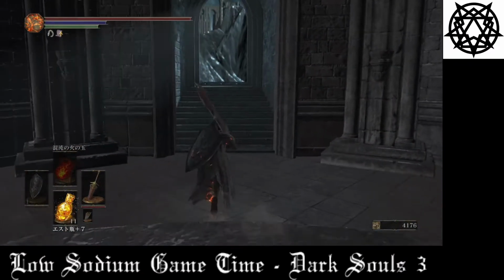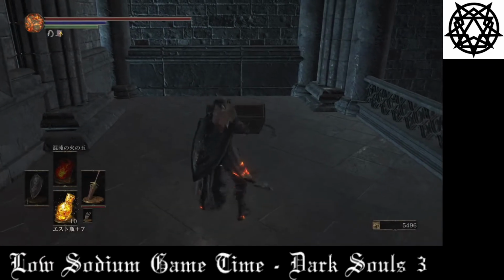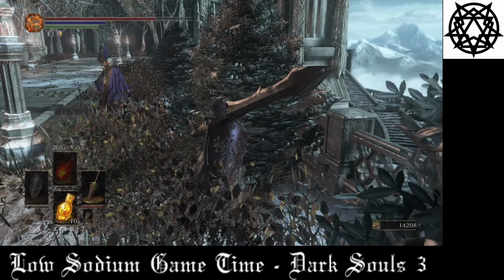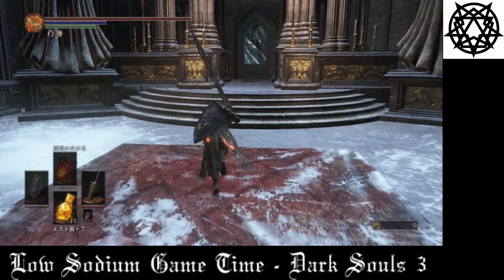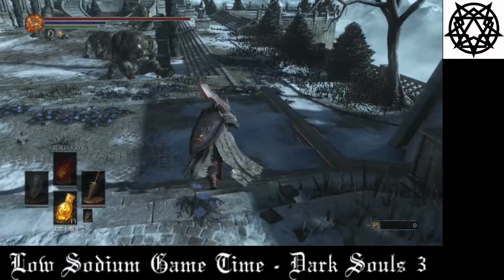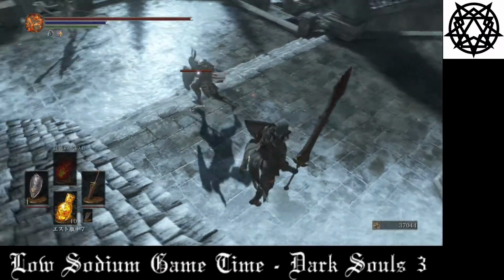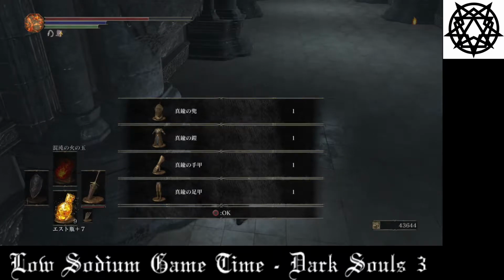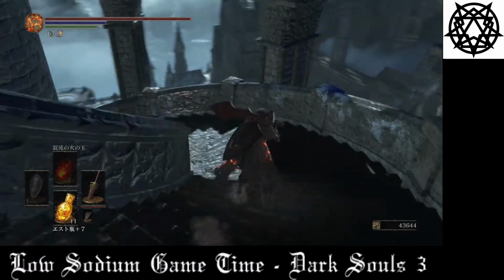Low Sodium Game Time - Dark Souls 3 Episode 21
Low Sodium Game Time returns with some more Dark Souls 3!  In this episode, the Traveler explores the Pontiff's backyard and while some people have a garden and maybe a few ceramic gnomes, the Pontiff had something quite different.  Yes, it's Version 2.0 of the Irithyll Cluster!  It's a toxic combination of angry old ladies, crazy religious types, giants and the infamous tag-team Da Drang Boiz! The Drang Boiz like to double-team and while they aren't the Young Bucks or the Lucha Brothers, they're probably the most formidable NPC tag team in Lothric.

Luckily, there's a backdoor out of this nasty pit of salt but it leads to the ruins of Anor Londo.  Yes, it's Dark Souls 1 nostalgia time.  Remember getting shot off ledges by silver knights with great bows?  Guess what?  They're back!  Though not as rage inducing as before, it's still annoying.  Unfortunately for them, though, we're gifting everyone free trips to Backstab City.  Once we reach the steps of Anor Londo proper and a quick rest at the bonfire, the Traveler takes a side trip to visit Waifu #2, Yorshka the captain of the Darkmoon Knights (the Firekeeper will always be Waifu #1) and to join the covenant of the Darkmoon Blades.